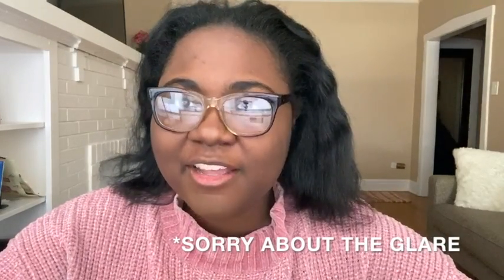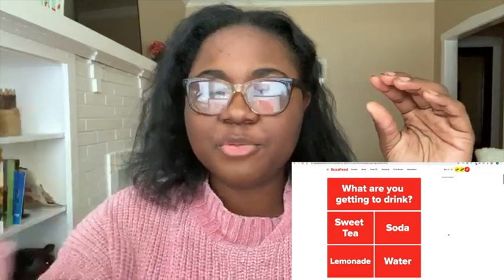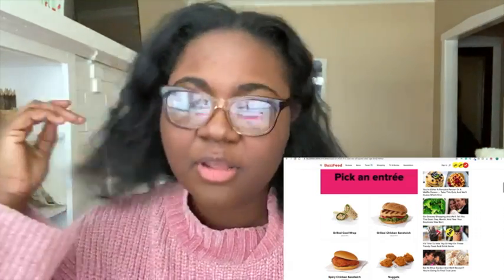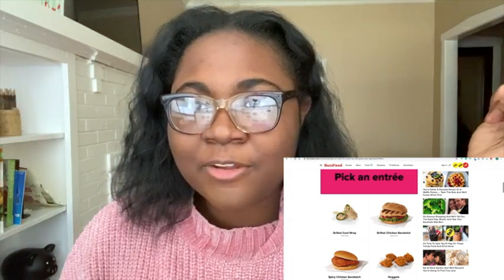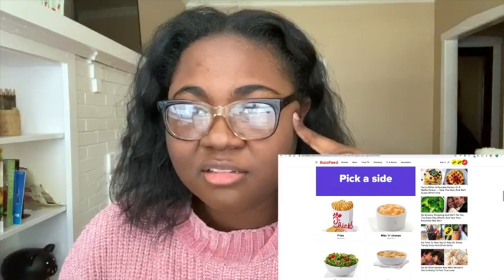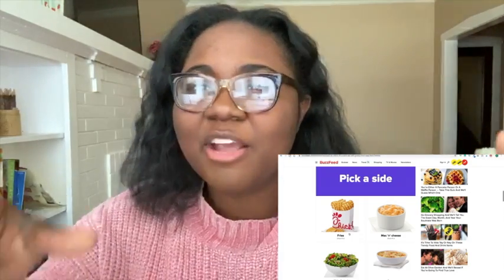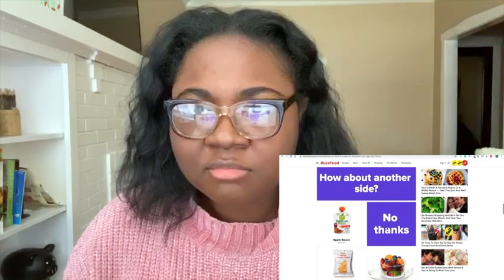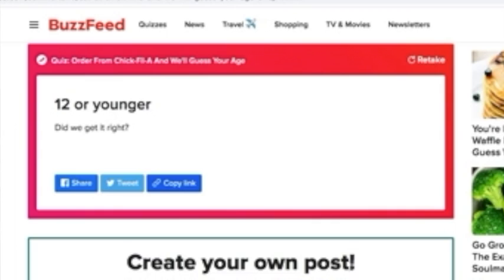How Does My Chick-Fil-A Order Match My Age?!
"THERE IS NO CHICK- FIL- A DELUXE"
See how old does my Chick-Fil-A order thinks I am.